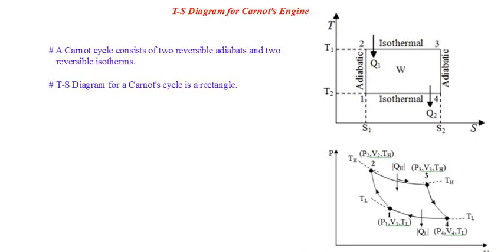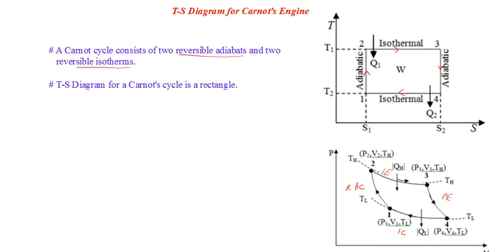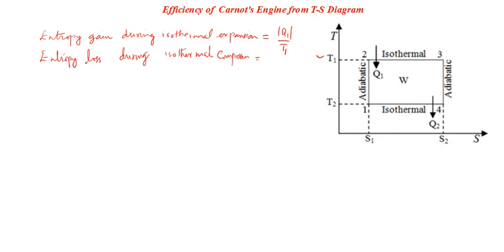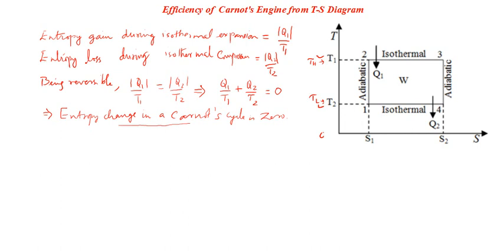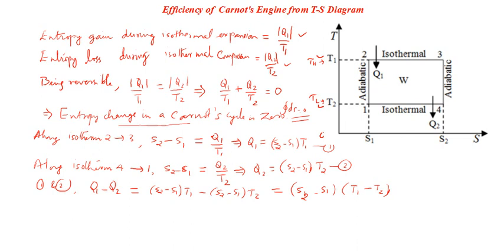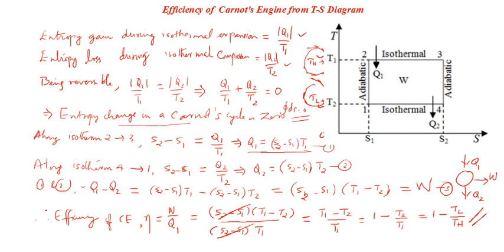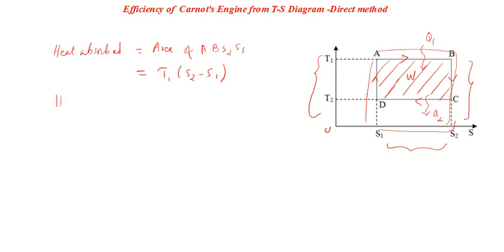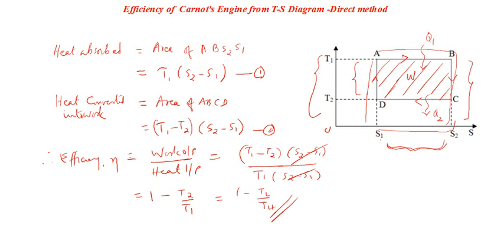Efficiency of a Carnot's Engine from T S Diagram